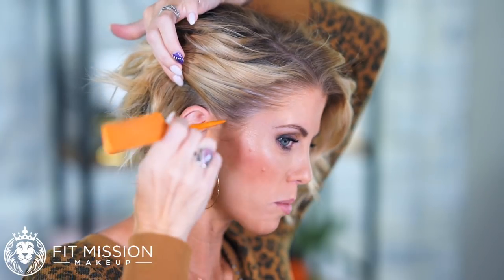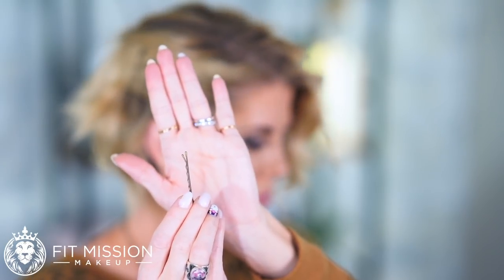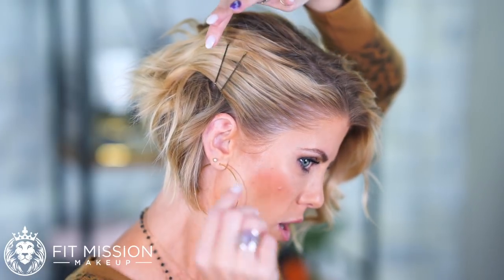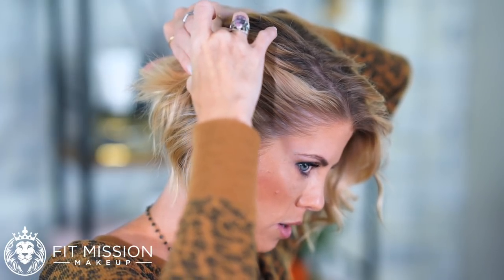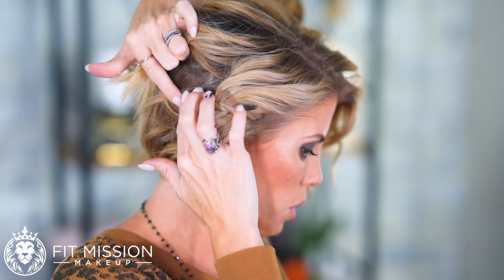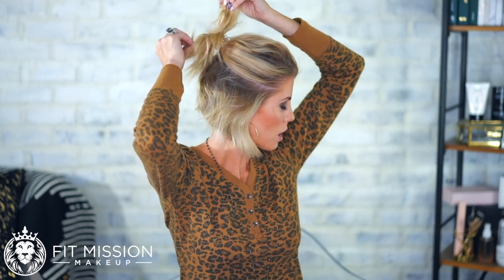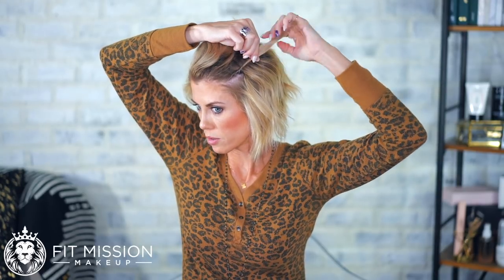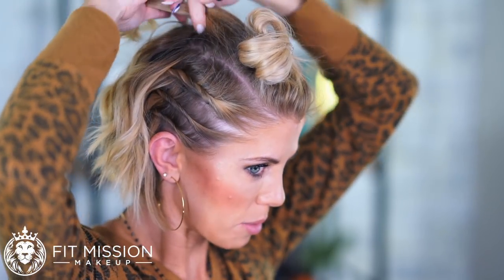7 Tips For Accessorizing Your Short Hair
7 Easy short hairstyles coming at you. In todays video I will show you how to use fun hair clips and accessories to jazz up your daily hair style. This short hair tutorial you will love. I love everything hair if you can’t tell by now. And in this video I curled it with my favorite tapered wand from the Le Cinq collection, then I show a few fun ways to accessorize your short hair. I even straighten it for some extra styles. You could totally do all of this on any length hair, but I know with short hair sometimes styling is a little bit harder. Hopefully this video gives you some fun new hair inspiration! If you try one out make sure to tag me so I can see it!!

Xoxo Jocelyn McClellan

💫LINKS💫

Links to Pearl Clips-
Amazon Clips
Alligator Metal Clips-

I have tons of other videos on here including beginners videos for makeup and hair.

To be color match to your own personalized makeup and foundation send me a photo to my website following the directions on the bottom-

What I’m wearing Eyes- Sabrina, Bubba, Salem, Amethyst, On Wednesdays
 Lip + Cheek Blush- Sandstone
Lips- Saffron, Hopelessly Devoted